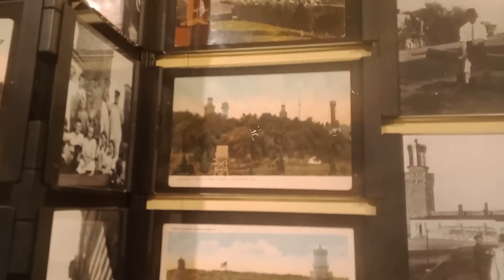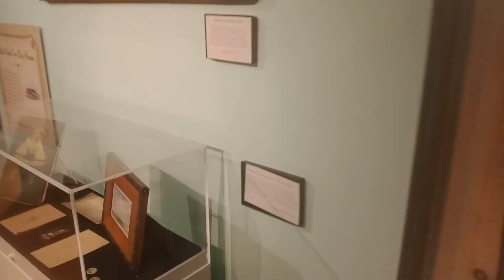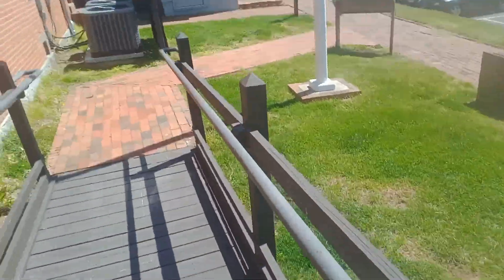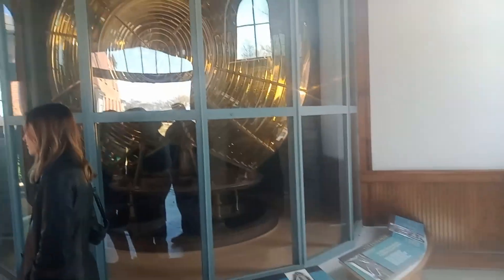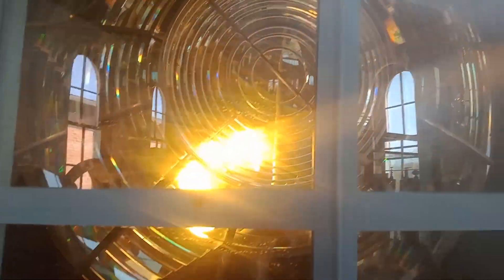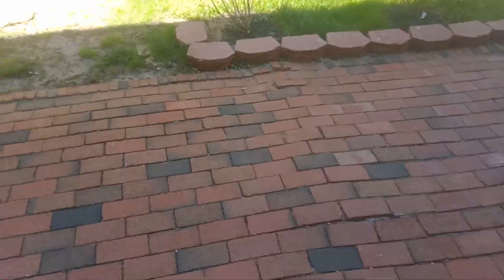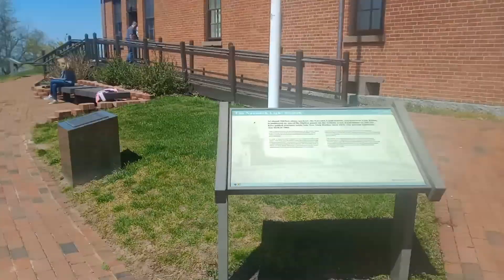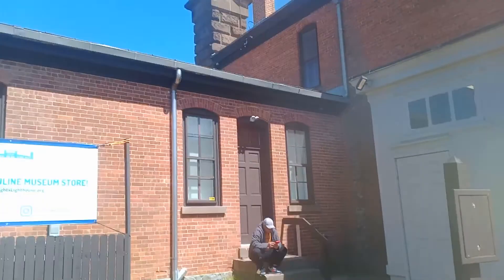fresnel lens (displayed at Chicago world's fair)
These fresnel lenses are pretty powerful... I just saw a clip that Jon Levi shared recently of a guy using a fresnel lens to turn pure granite into molten liquid by using sunlight only!! So were some of the lighthouses actually old world weapons to protect the shoreline against invaders??  Might make more sense in certain cases than a tiny beam of light that quickly flashes by for those out at sea. I just dont understand how a random light that flashes every few seconds, provides light for safe passage as the books claim lighthouses provide.  It does not stop for your boat and illuminate your path, or show you the dangerous features like rocks sticking out of the water or anything. I understand that just seeing the light can be helpful, as you are able to find out your location etc. But the light does not help illuminate their path, or help them to see in the dark ocean.